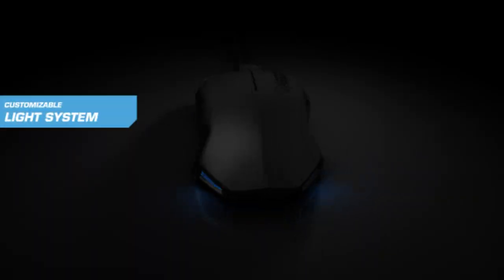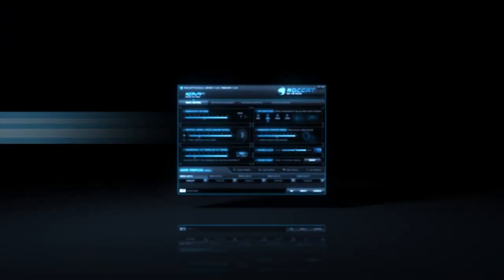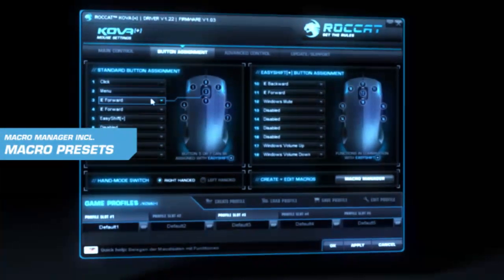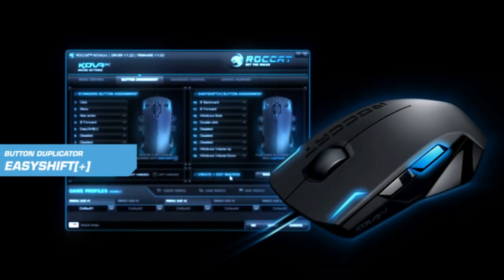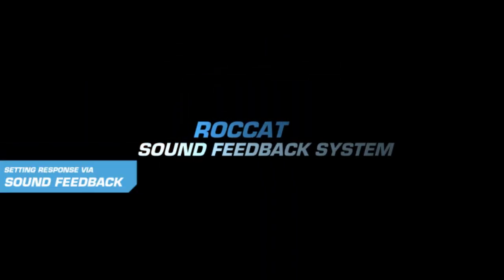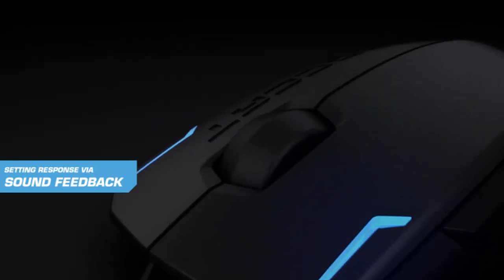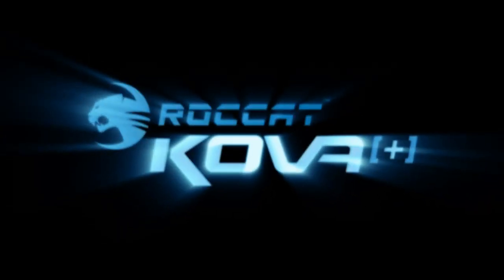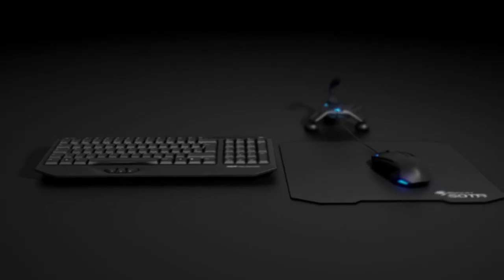ROCCAT Kova[+] Max Performance Gaming Mouse Feature Trailer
KOVA[+] Feature Trailer .